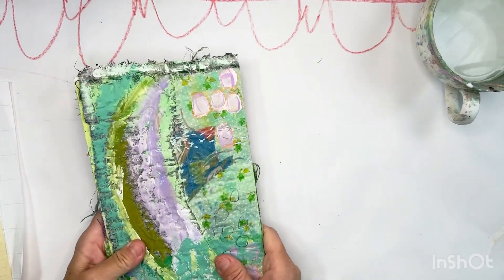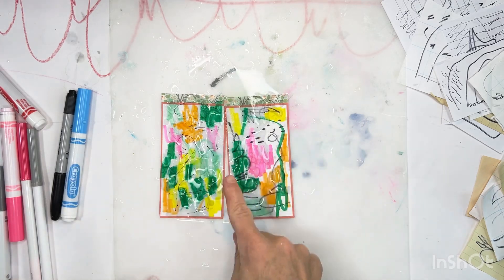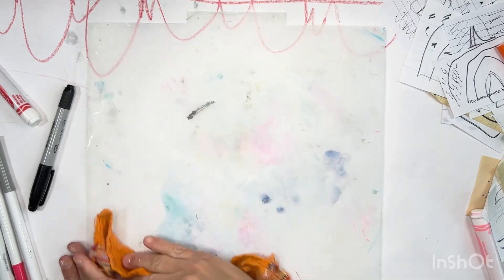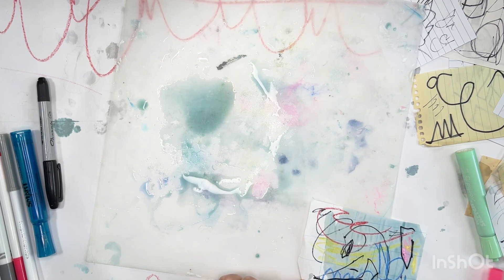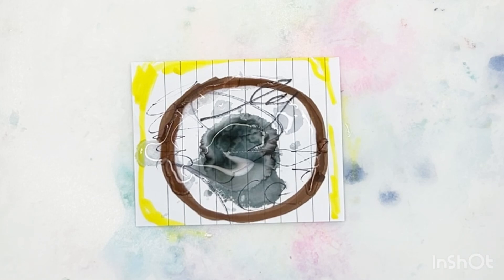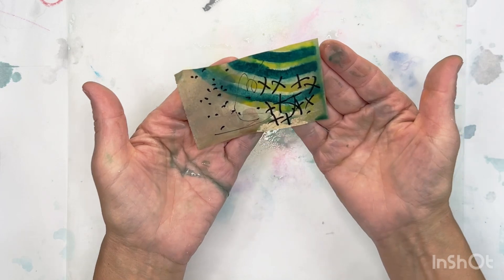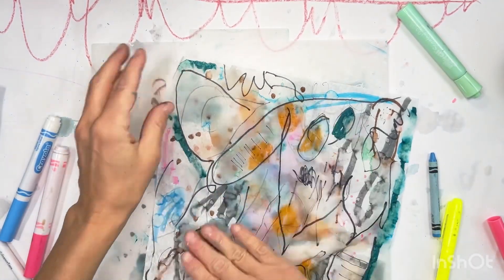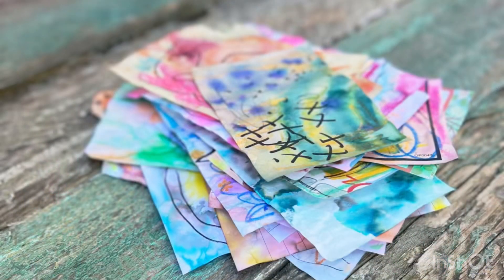Chromatography with Basic Supplies! Create a Collection of Unique Papers for Art Journal Techniques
Create some truly magical art papers with me.  This video is inspired by some of the papers I used in my Course: Trashed & Treasured.
I've been doing this process with my Science classes for years and it never gets old.  Watch as the colors spread out and become a magically colorful piece of art.

xoxo-
gina

formerly: TheRebookery